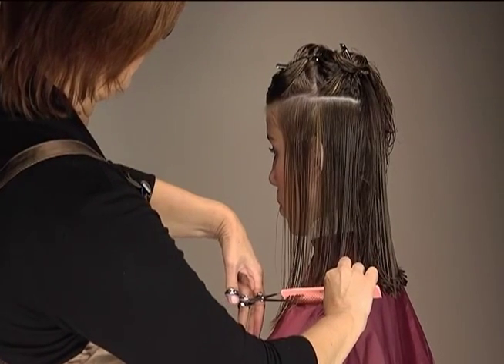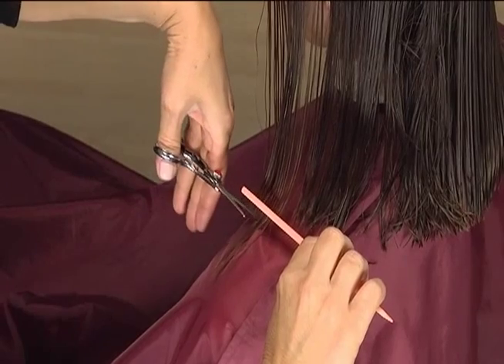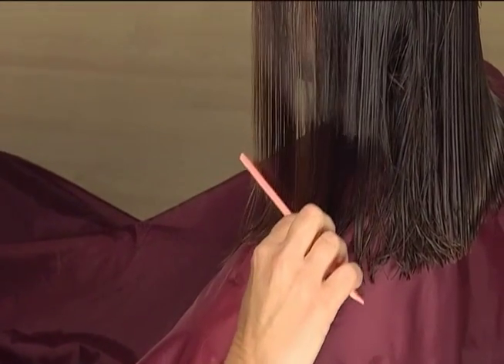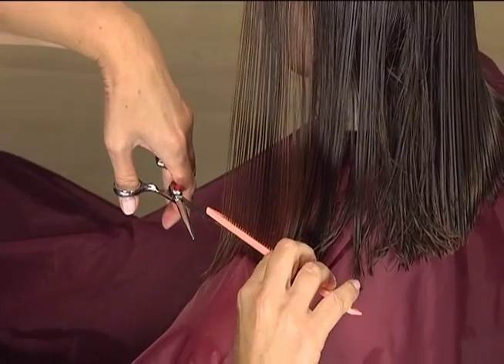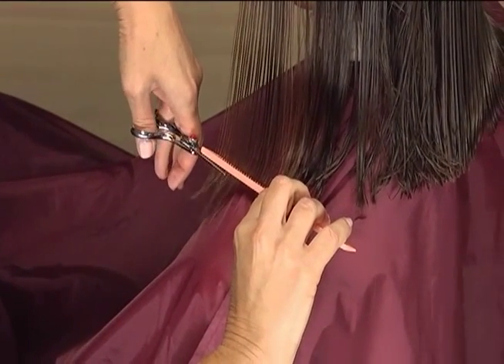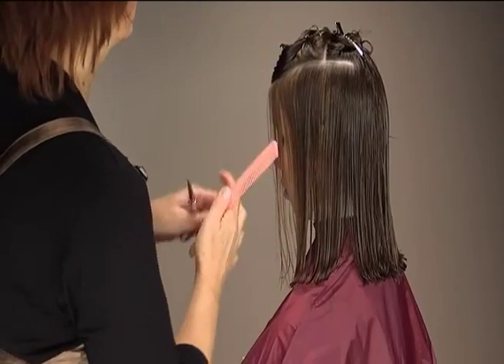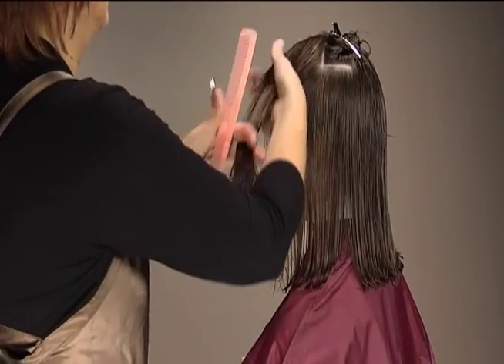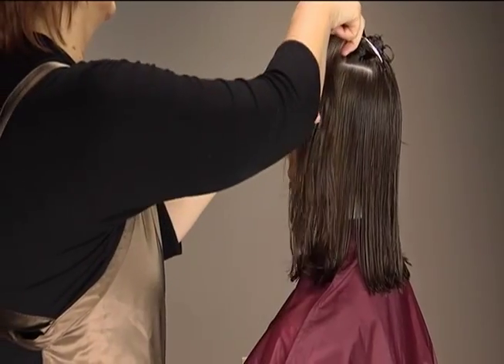Back to Basics: Left-Handed Blunt Cut [Preview]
View the the full video and step-by-step tutorial on the Milady Education Network

Need a refresh on this basic cut? Are you a left-handed student that's having trouble adapting your hand positions? Be sure to check out this tutorial with accompanying step-by-step procedure handout.

You'll find the full video and step-by-step tutorial on the Milady Education Network